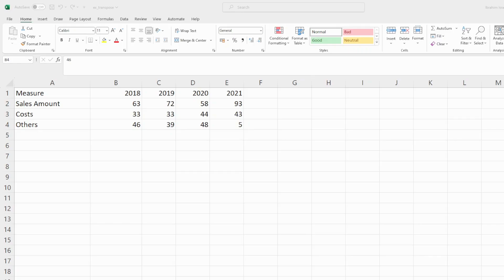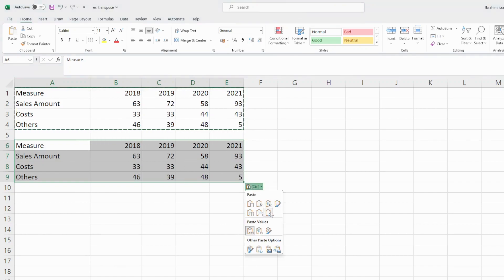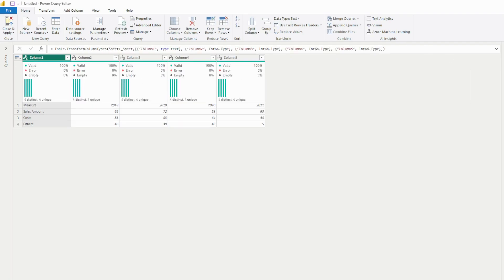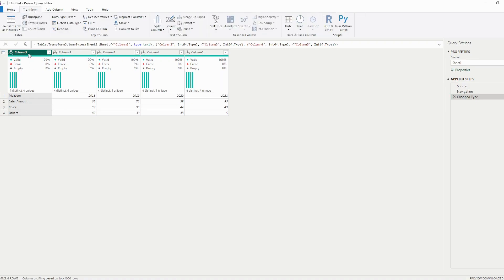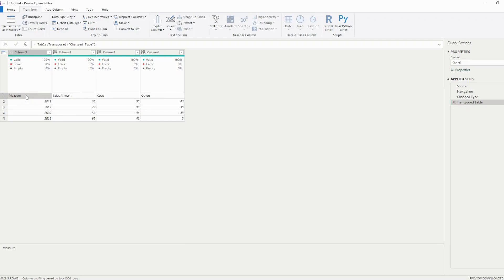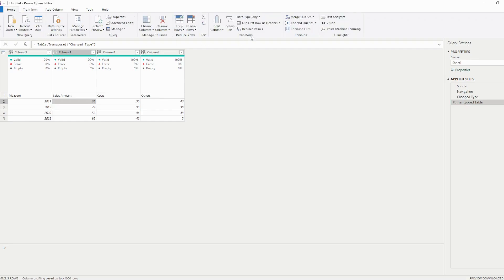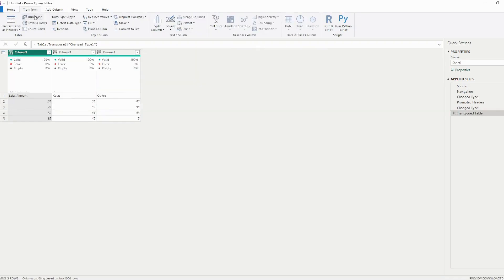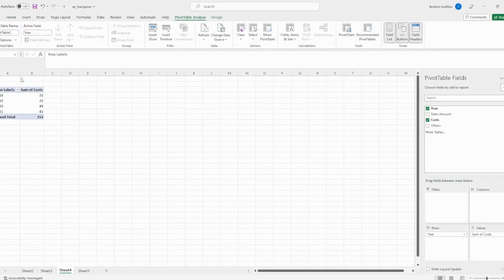Transpose in Power BI: Almost Every Data Analyst Falls In This Trap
Transposition in Power BI is not as same as in Excel. Many Data Analysts are familiar with Excel but in most of the cases the operations in Power BI are not the same as Excel although they both are products of Microsoft.
This question indeed is asked every time at PL-300 exam, namely, transpose the dataset.
00:00 Transposition in Excel
01:39 Transpostion on PowerBI